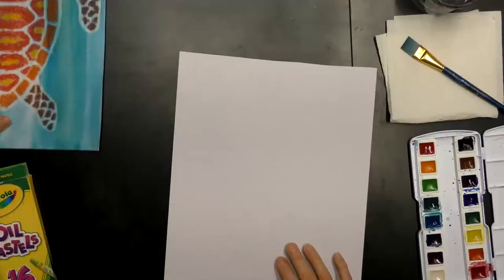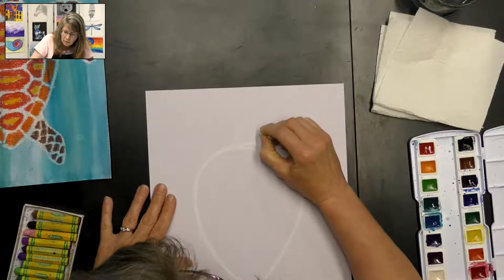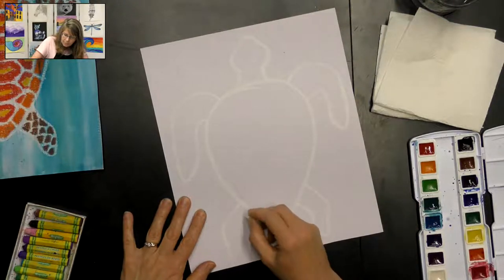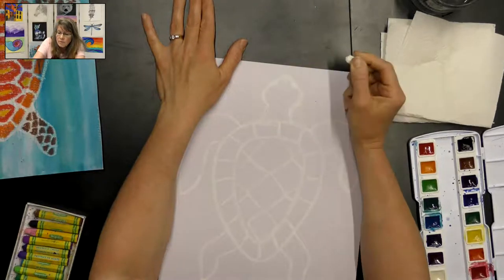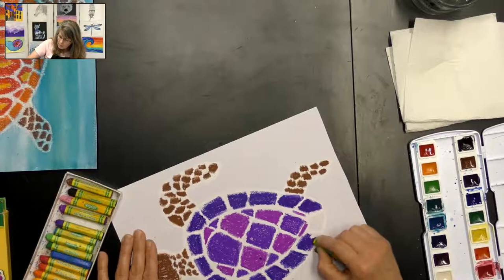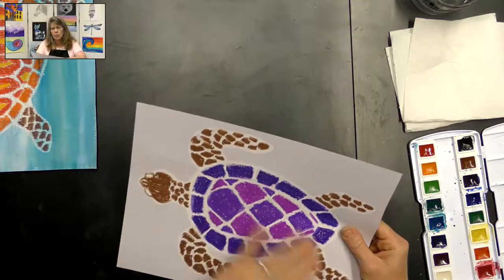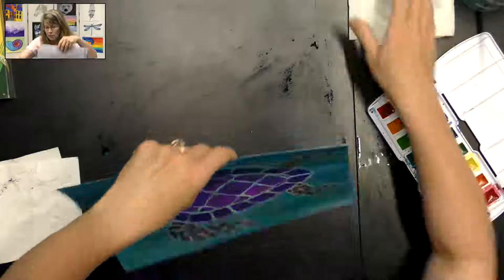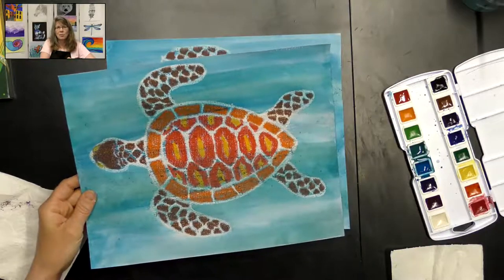Wax Resist Sea Turtle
Learning Goals:
*Line
*Shape
*Color theory
*Movement
*Watercolor technique

Materials List:
*Watercolor or Mixed Media paper
*Oil pastels
*Watercolor paints
*Paper towel